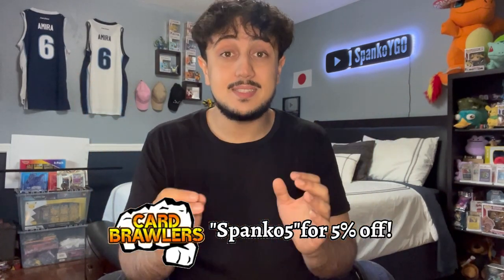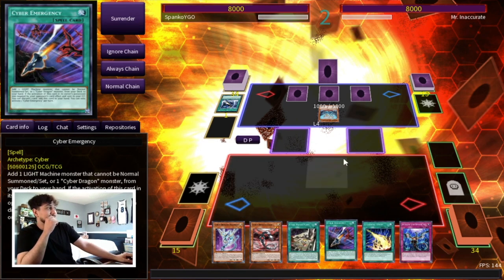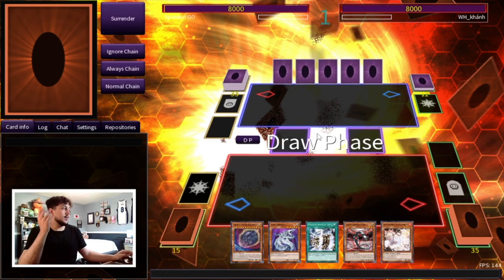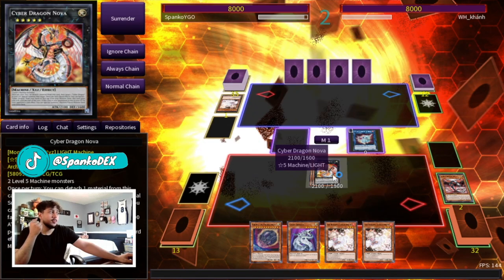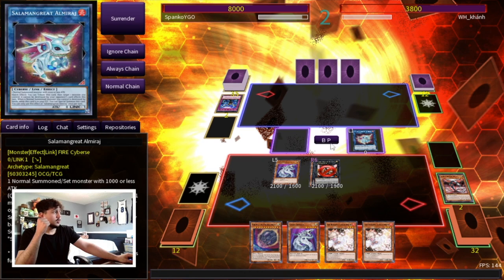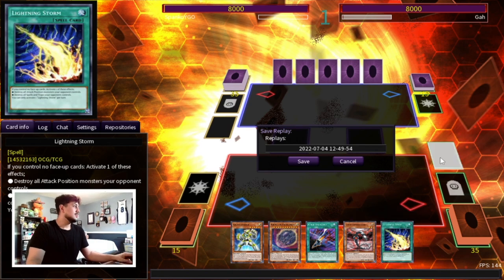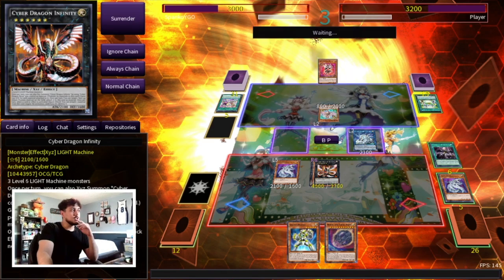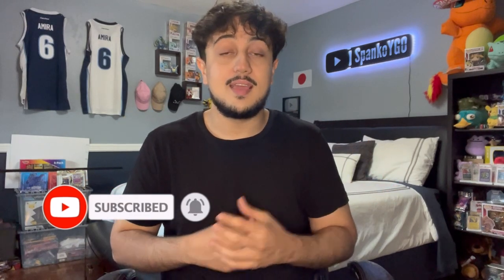I took CYBER DRAGON Online and BEAT EVERYONE!